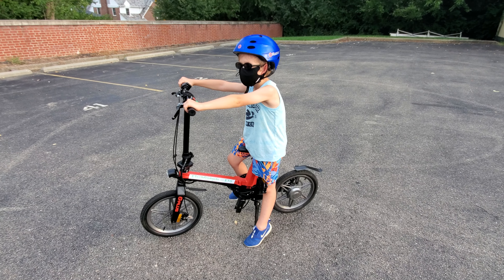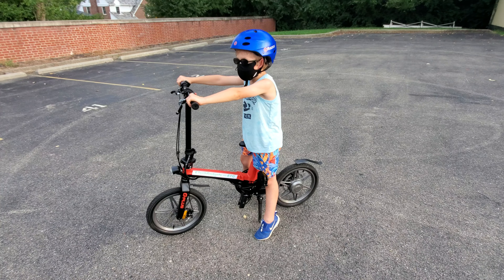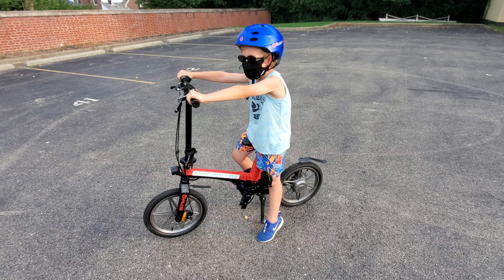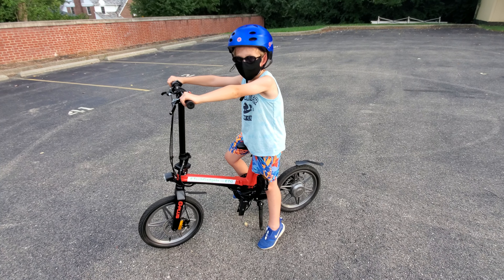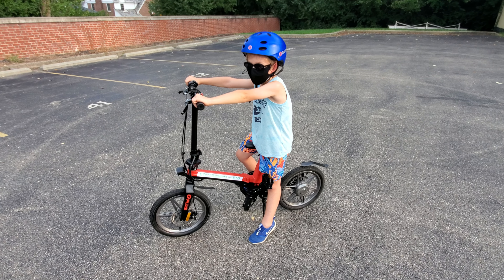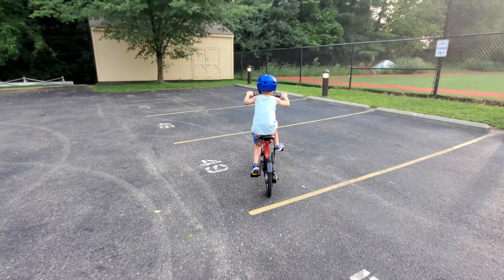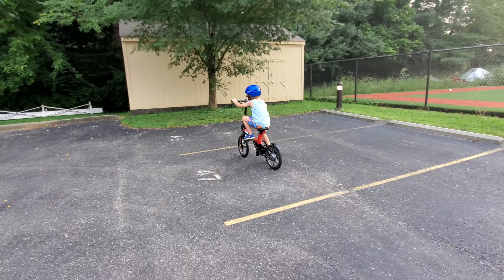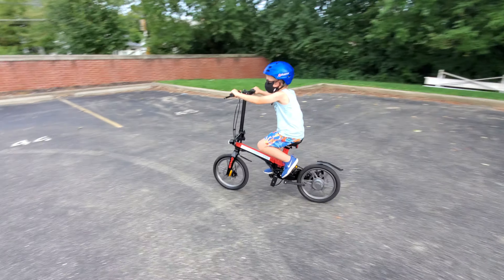ETG eBeast Micro 16" - another 7 year old takes an ebike for a test ride!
Who says ebikes aren't fun for everyone? ETechGadgets™ builds custom ETG™ ebikes and sells ebikes for fun for the whole family to ride. This eBeast™ Micro can be used by all members of your family because it features an easily adjustable seat height. Perfect for riders from ages 7 and older, height from 48" and taller, and weight up to 264 lbs. Maximum speed is 15 MPH. The whole family can ride this same model ebike and you can all ride together, up to 20 miles!  You can turn off the power and ride this as a standard bike.  Then, when getting tired, just use the automatic pedal assist (PAS) or the twist throttle.  Or just power on from the start.  Now kids can keep up with mom and dad on long bike rides!

Here's a great example of a 7-year-old test riding for the first time an eBeast™ Micro 16". Would you like to have one too? Call the Chief Bike Engineer at , or shop We will be glad to provide you with the specifications of this eBeast™ Micro 16" and ship to you.

Thanks!
Chief Bike Engineer
ETechGadgets